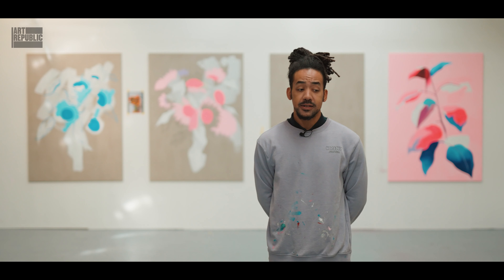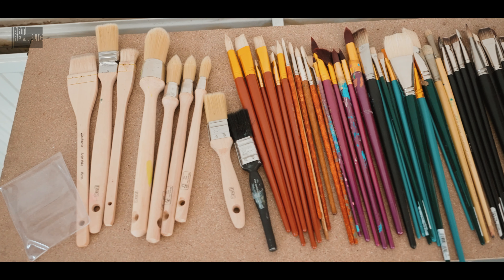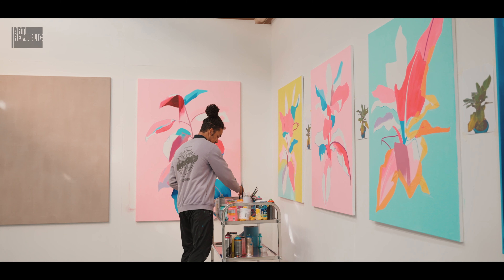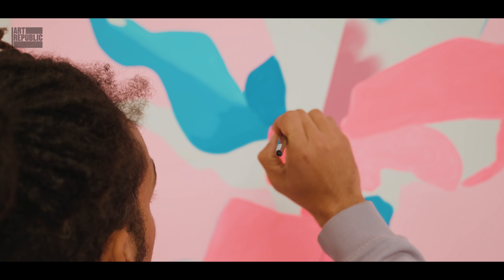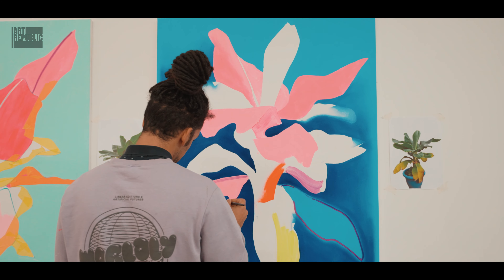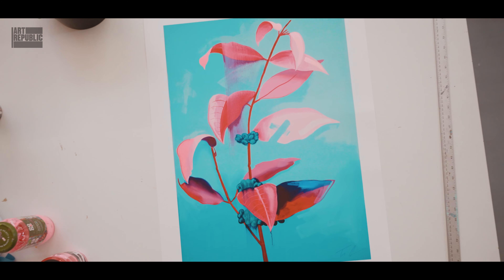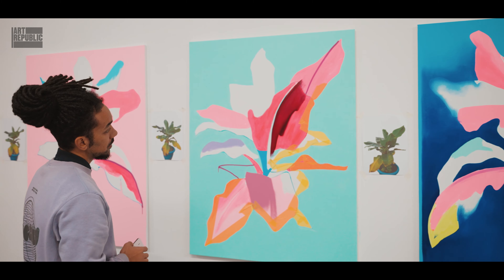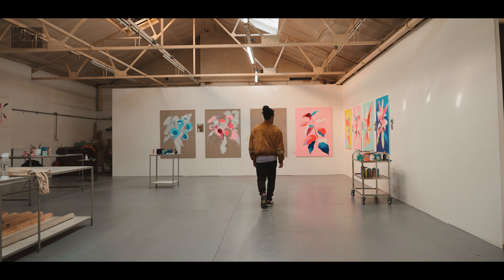Tim Fowler | Art Is Freedom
Every wall needs a story... find yours with Art Republic

Tim Fowler is a painter who uses a bright, unique colour palette to transform botanical subjects into bold works of art. For Tim, art provides a deep-seated feeling of freedom, in which he is the only person who can dictate what a piece of work should look like.

Art Republic represents an ever-growing community of artists from across the UK, working together to promote their careers, develop their talent and bring their creations to art lovers everywhere. We caught up with three of our artists to learn more about their motivation, inspiration and process.